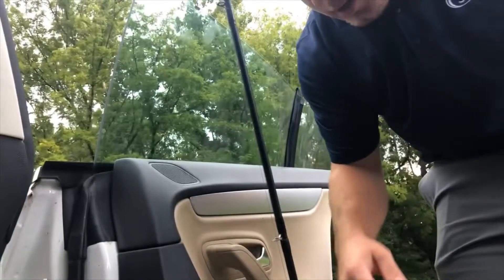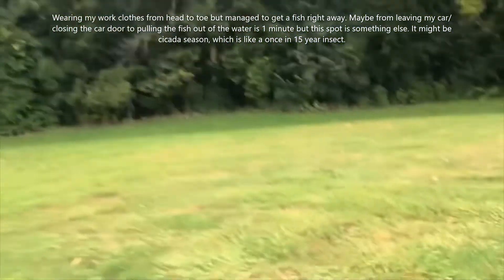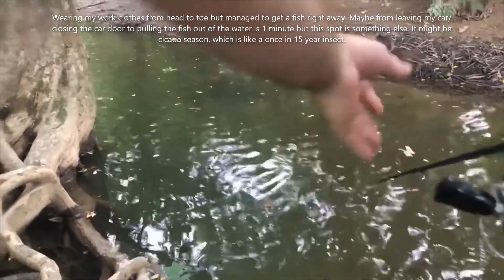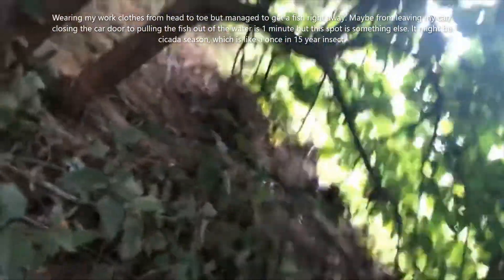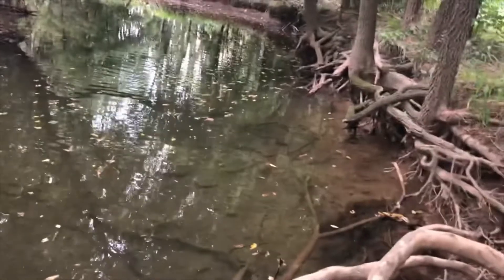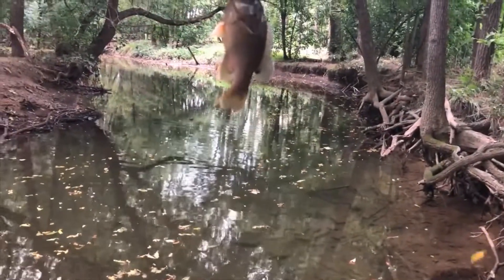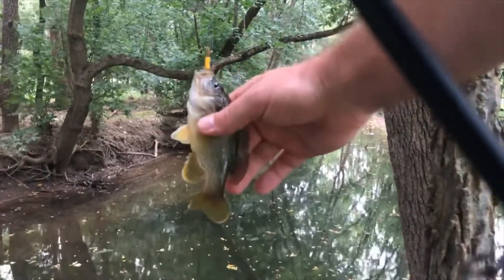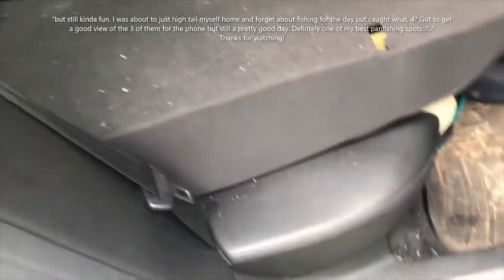Catching A Fish In Under A Minute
I know it's still just a green sunfish catch but going from car to fish catch that quick in under 1 minute is what I'm trying to puff my chest out about. Filmed on 8/14/21.